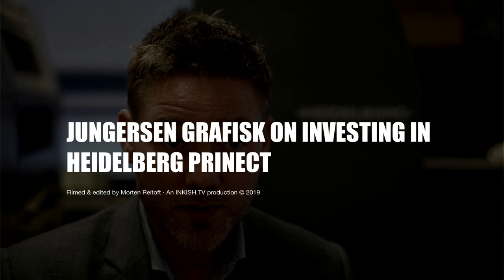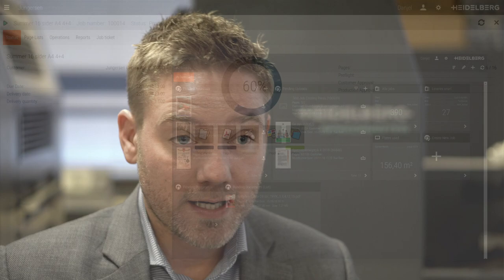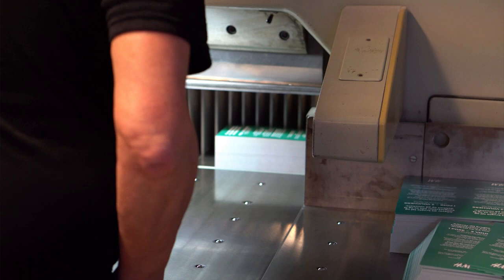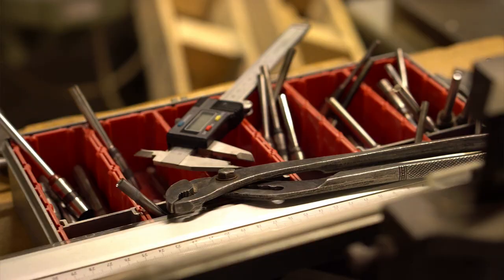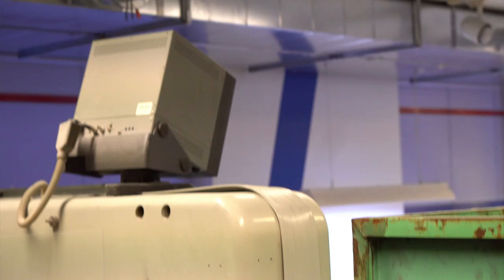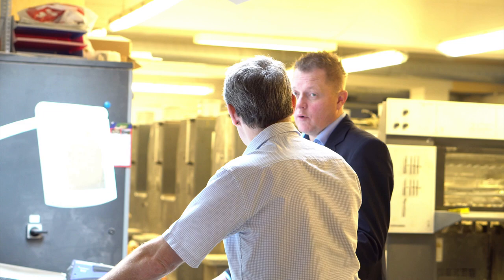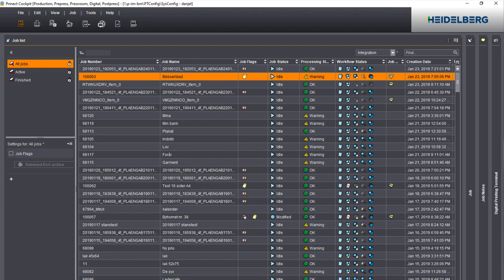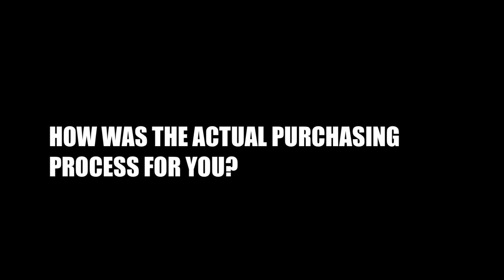New SaaS Model on Prinect Makes Investment Possible · Danjel Jungersen · Jungersen Grafisk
Danjel Jungersen is the CIO/CTO of a small family-owned printing company in the suburbs of Copenhagen, Denmark. The company survives on excellent service, fast turn-around time and high quality but regardless of these virtues the company needs to invest in the future. Danjel Jungersen has for some time been wondering about what steps to take to be profitable and able to deliver what the clients needs - and the decision investing in Heidelberg Prinect was decided - also based on the new SaaS model offered by Heidelberg.

We met with Jacob Hededam Hummel and Brian Thorsgaard Hansen from Heidelberg at Jungersen Grafisk to talk about why Prinect in their opinions is the right choice.

To visit a small printing company with 6-7 people employed a full-featured Prinect solution isn't the most common thing for us to run into but its always interesting to see the many different approaches to the future many different printing companies choose.

Workflow is always a very hot topic on INKISH.TV, so enjoy this episode and hopefully find inspiration for your own printing company!